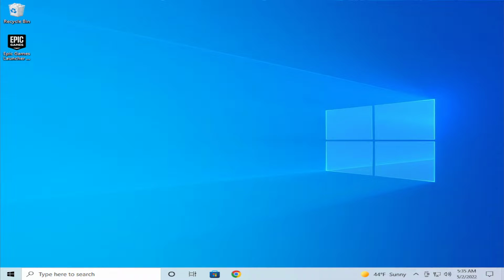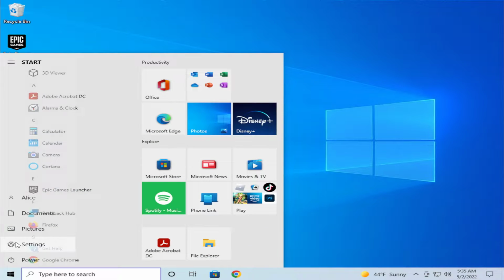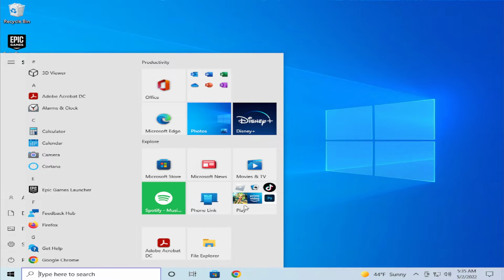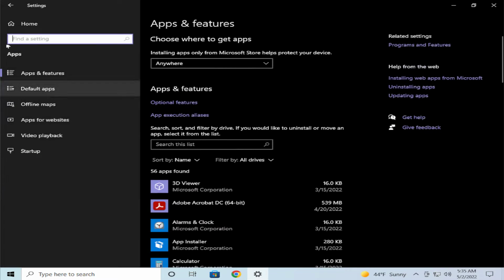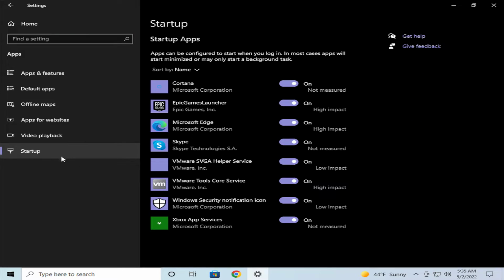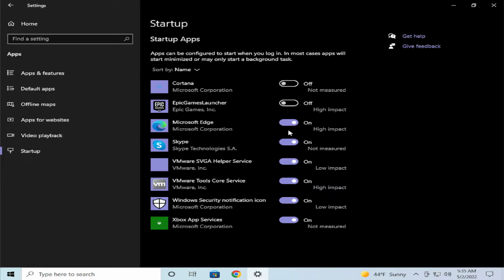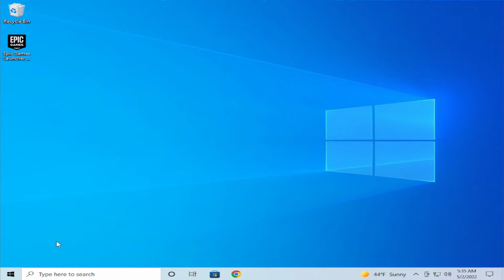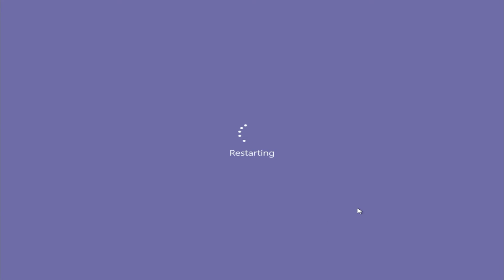How to disable startup apps in windows 10 / 11